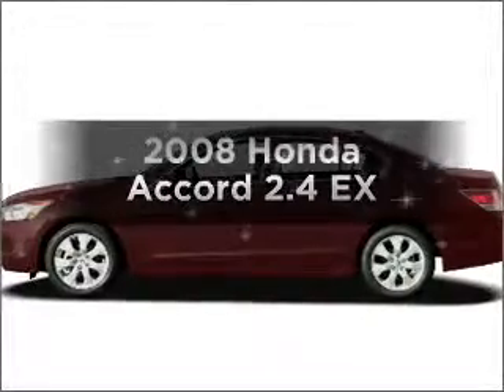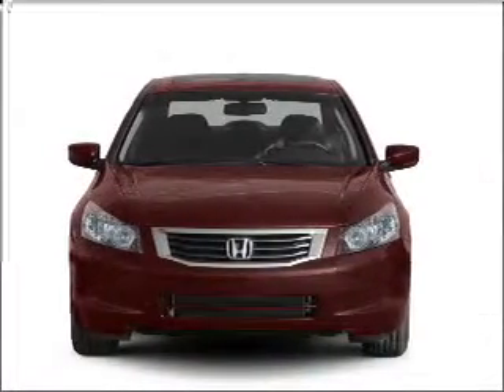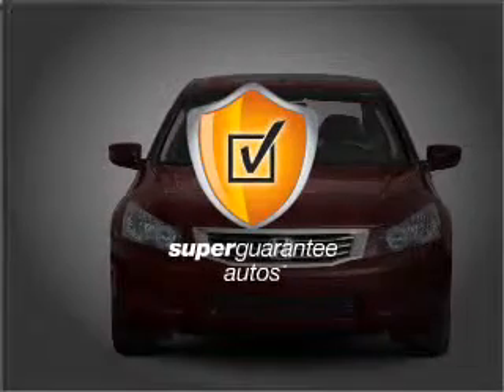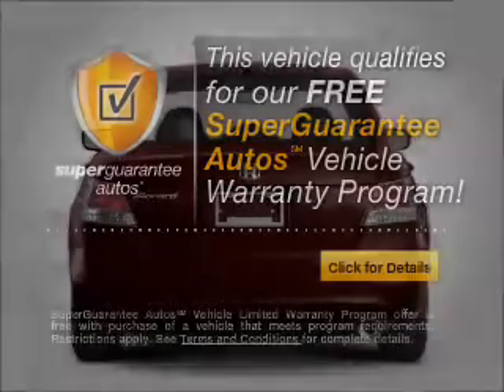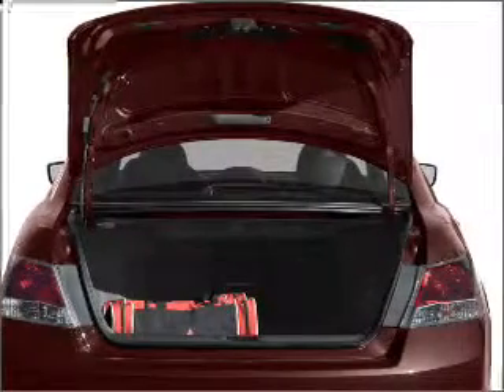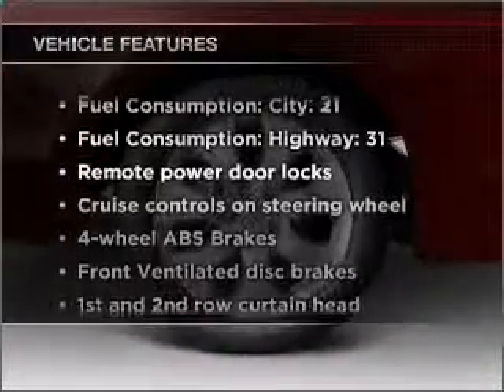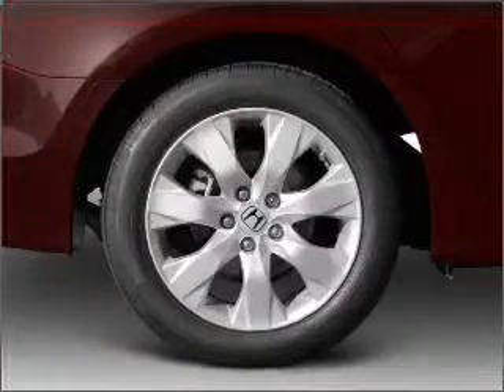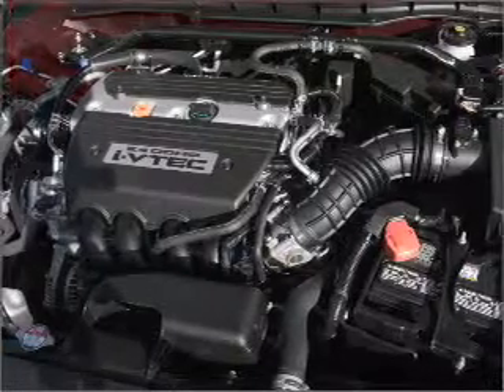2008 Honda Accord - Nashua NH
Year: 2008
Make: Honda
Model: Accord
Trim: 2.4 EX
Engine: 2.4 liter inline 4 cylinder 16 valve
Transmission: 5-Speed Automatic
Color: Polished Metal
Mileage: 42374
Address:
280-300 Amherst St